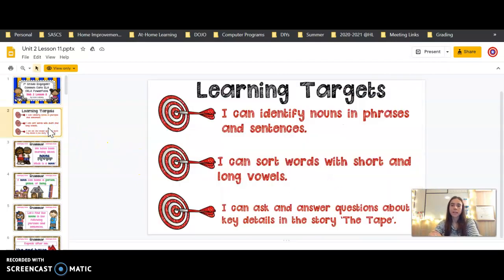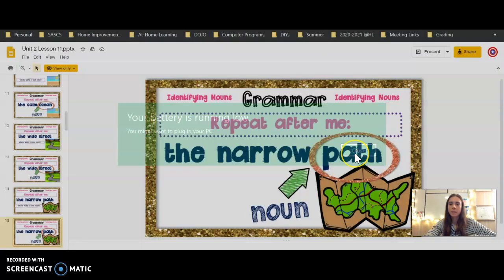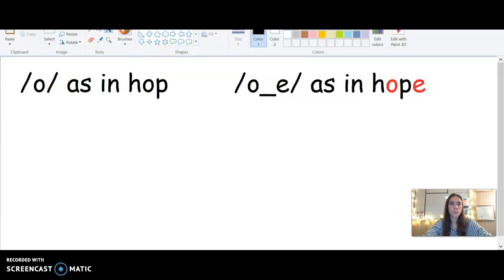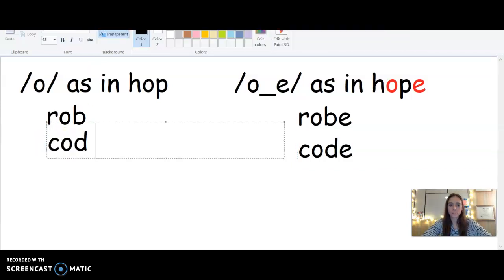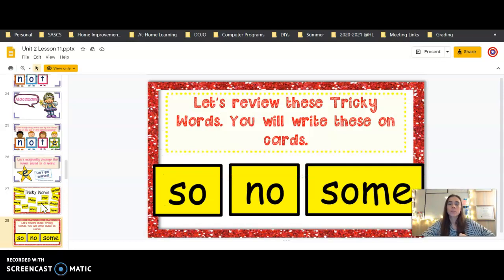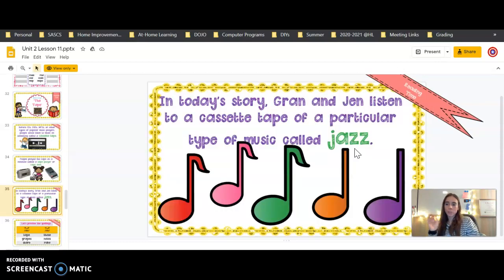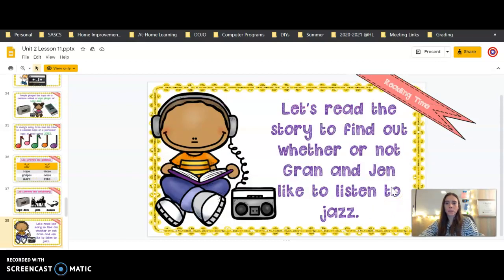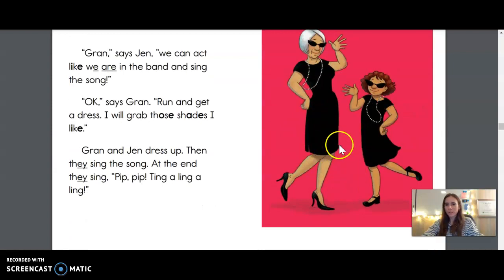Unit 2 Lesson 11